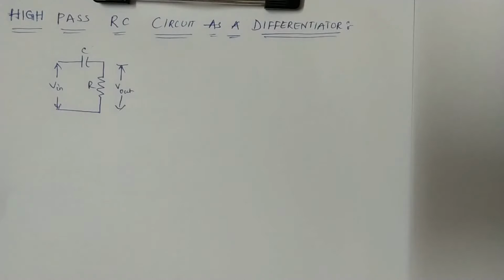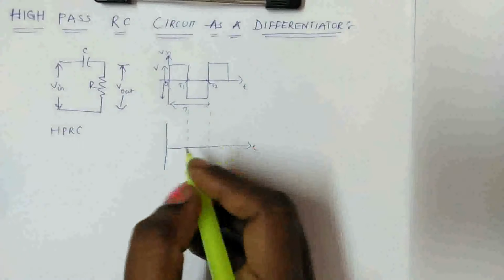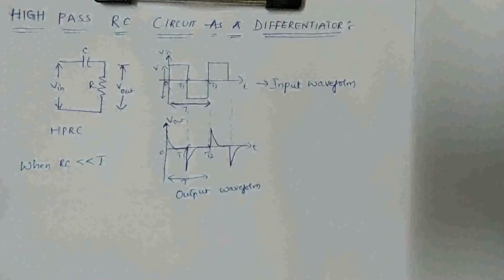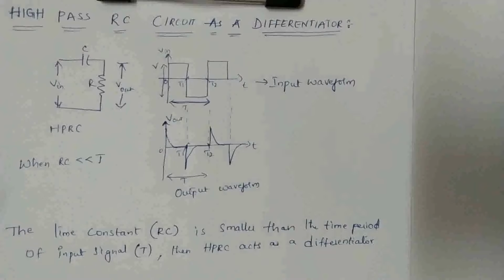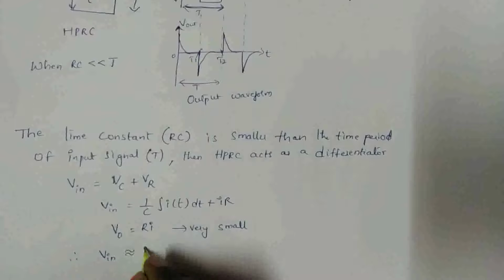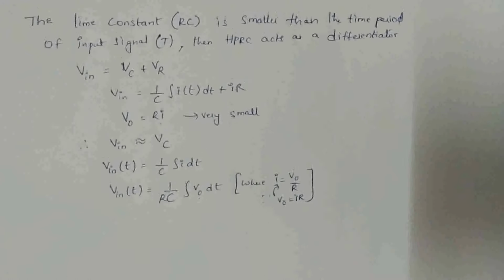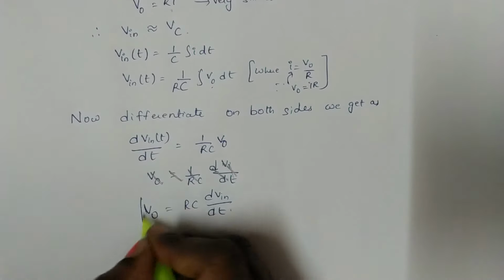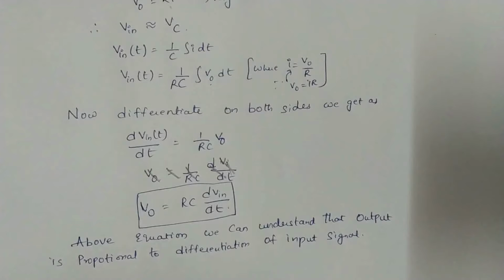HIGH PASS RC CIRCUIT AS A DIFFERENTIATOR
CONDITION FOR A HIGH PASS RC CIRCUIT ACT AS A DIFFERENTIATOR